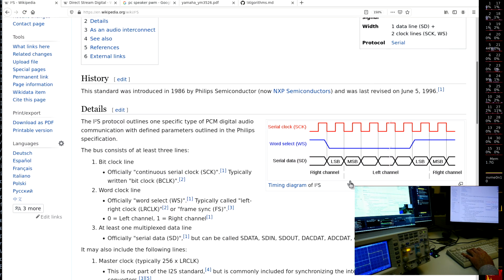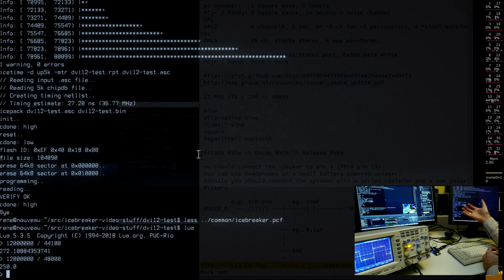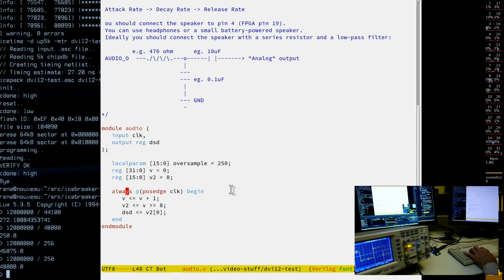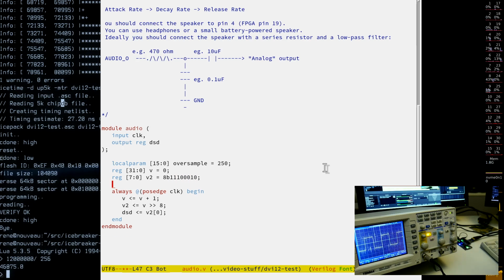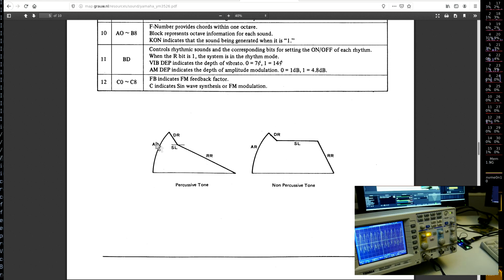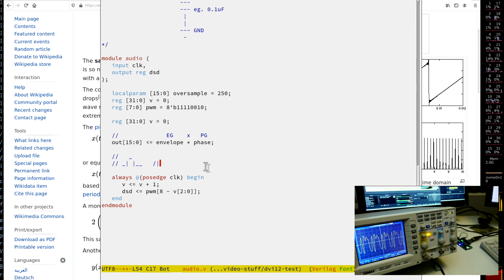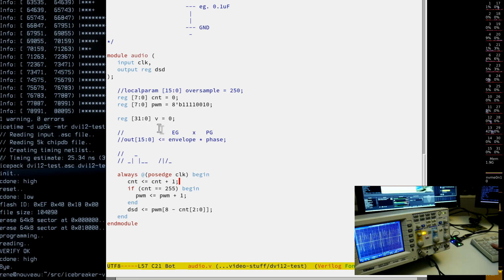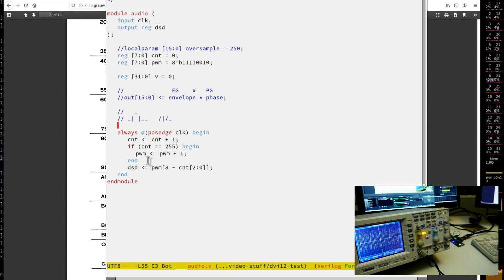Direct Stream Digital Audio (PWM) on an FPGA for Yamaha OPL2-like FM synthesis !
Next up in our ICEbreaker FPGA Verilog design series is adding some audio output to our PicoSOC RISCV design! Ad: audio design books & more @Amazon